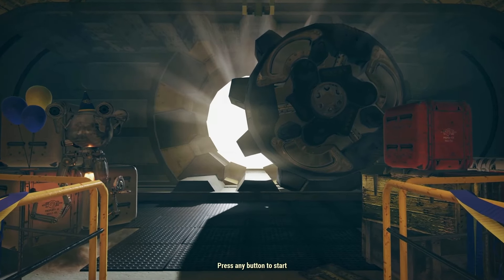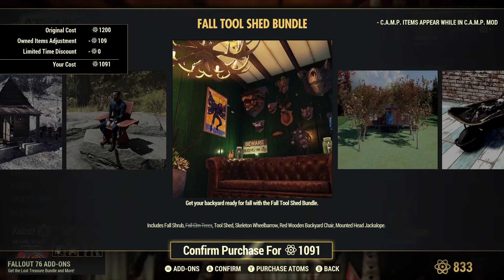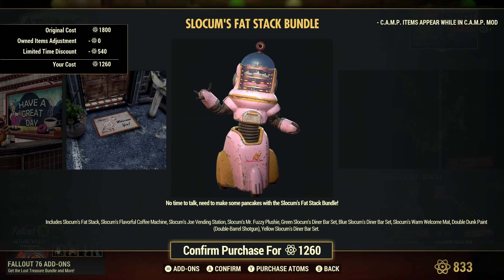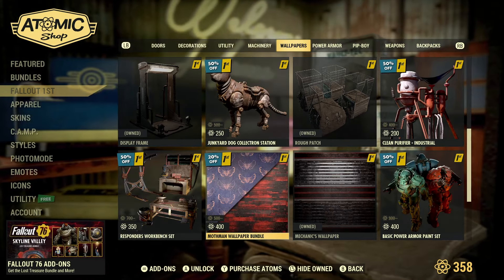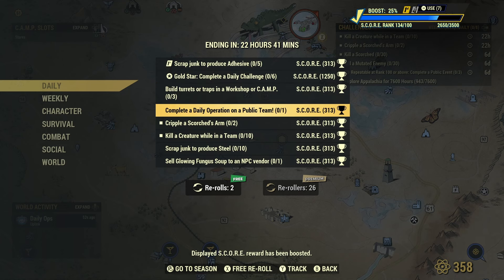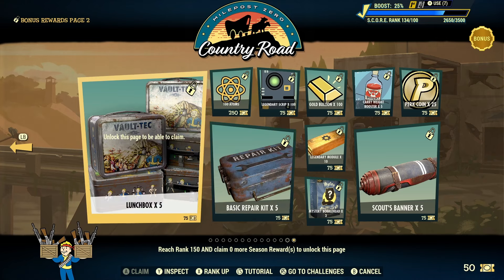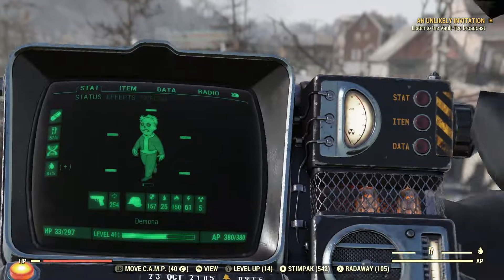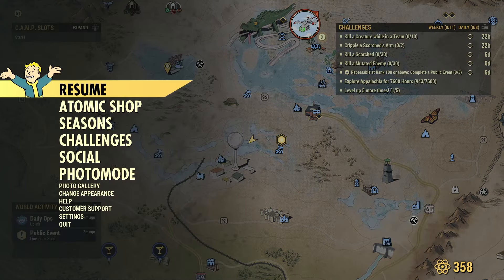Dumpster fires of the Atomic Shop 26 ... A Fallout 76 Series...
Well Bethesda missed out on a Golden Opportunity yet again.

Wasteland Games Discord.

Loved this Vid you may like it too.